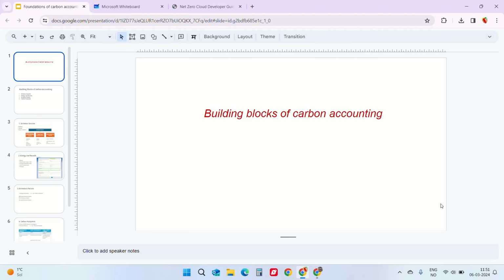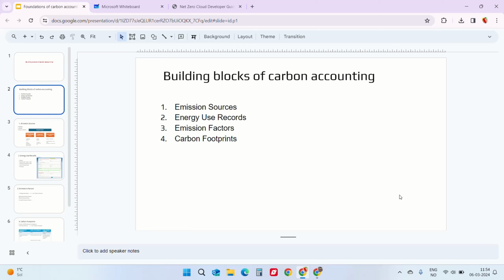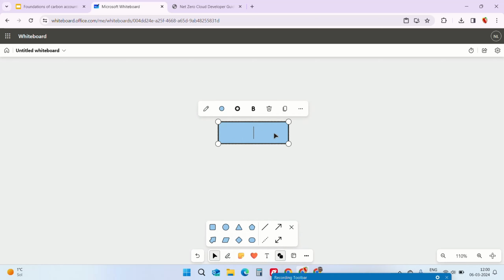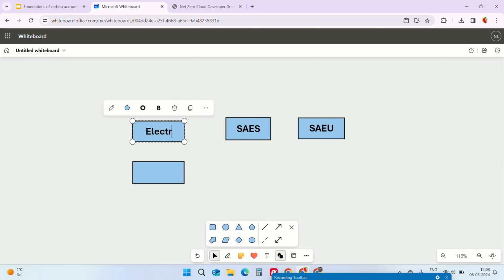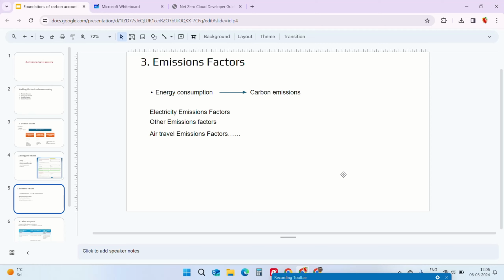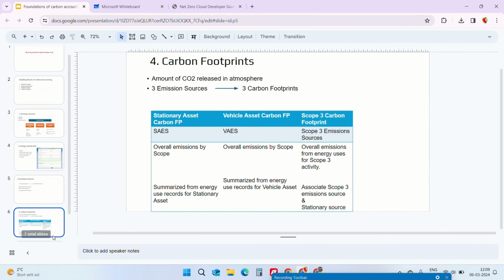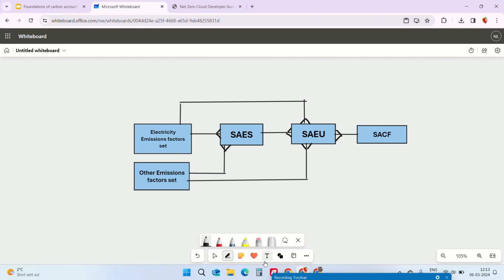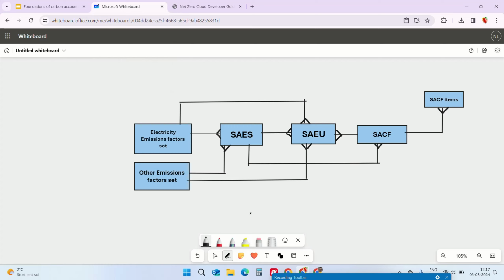Building blocks of Carbon Accounting/ Deconstruct Net Zero Cloud Data Model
In this insightful tutorial, I explain the building blocks of carbon accounting and my approach where I simplify and deconstruct the Net Zero Cloud Data Model.

Timestamps:
00:00 Intro
01:23 Building Blocks of carbon accounting
02:01 Emission Sources
03:23 Energy Use records
06:19 Emission factors
07:52 Carbon footprint
11:20 Outro

salesforce Salesforce Net Zero Cloud